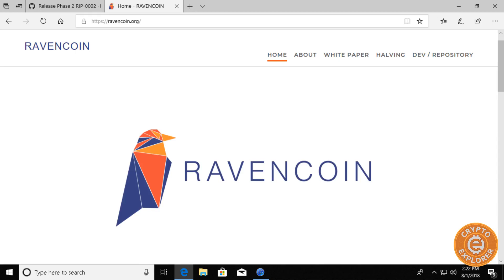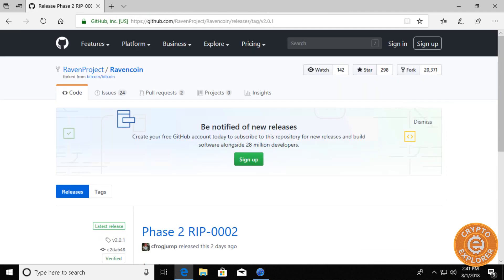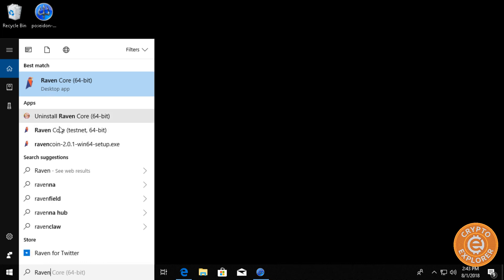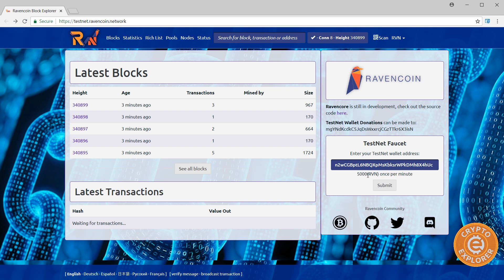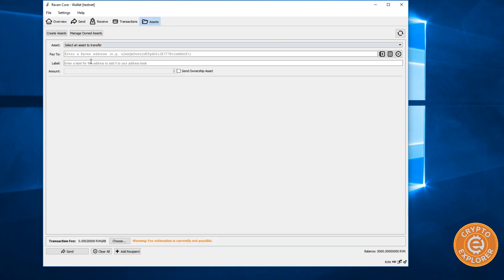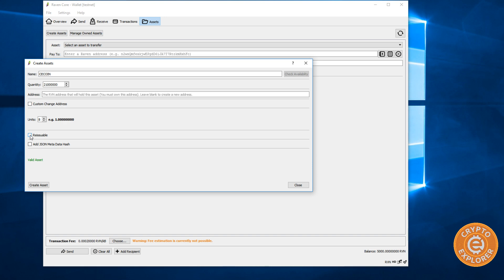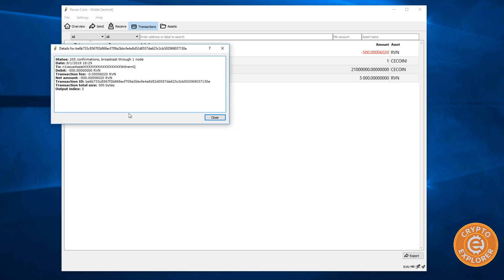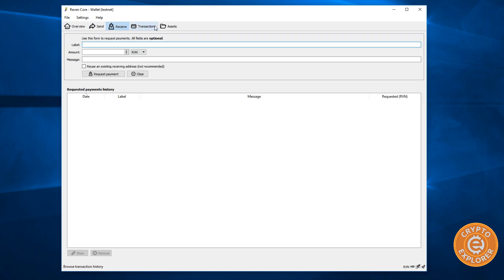Ravencoin Asset Creation on Testnet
In today's video I go over creating an asset on the Ravencoin testnet.

Hard Disk
Power Switch
Mining Rig Case
Radeon RX 580 Graphics Cards

Finally got a new microphone to record videos. Hope this improves the audio.
Blue Yeti USB Microphone

QUAN: Qd6xcRttskHqBoRiwqWddFS8vX4Sc1ZSFc
LTC: LMRKBXgNEVi1srPXQ2BDVfc5gTbKSTQWzS
BTC: 1JSywgfuT9S2rspR41f5Bb9nNQkynweaBg
ETH: 0xfab75f1ff9326827c6660c649fea53fbcf45d11f
BCH: 1Ccu5PGJasPPG6iSAuZwBvDNZKiREfDwZw
ETC: 0xf063398add13725964af1116d655c171e496b750
WAV: 3P854zpHH5CgWAtTopBDS9KGrNmpF9q4gGB
RVN: RDLybsiLuV9E4kRBaSRpFTsdJe4KzPPfYe
XUEZ: XQ8oxRYj2X3WEVkEzMeX8jviEBdmVyj2Bw
TRIT: TvzYsSAwCfAQoVZ4GaAgSdL6dF4vqXoakGC4HQ3N1TYAHCQ26zQoTdtB8zi5N2nFvugp3Y1Wnzf5aCd5beMLCv5q1NAy4jzbz